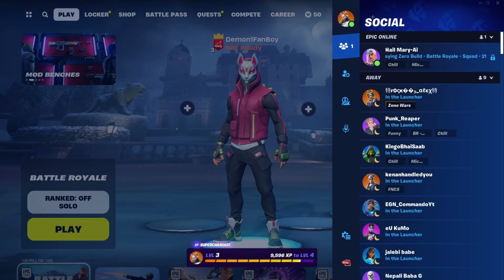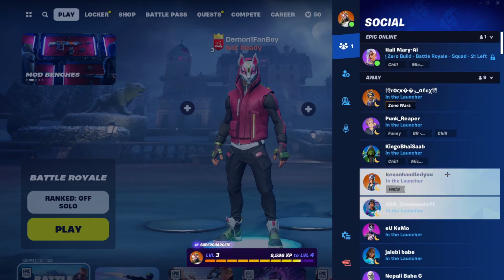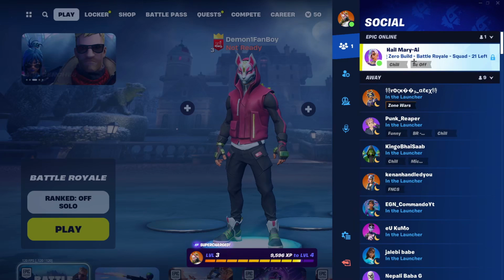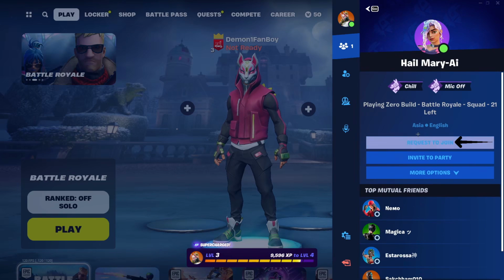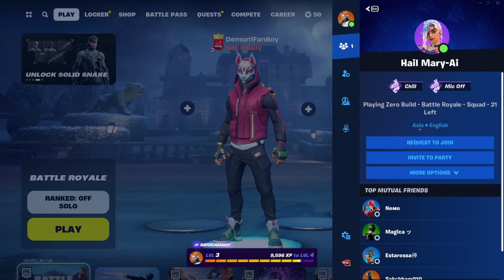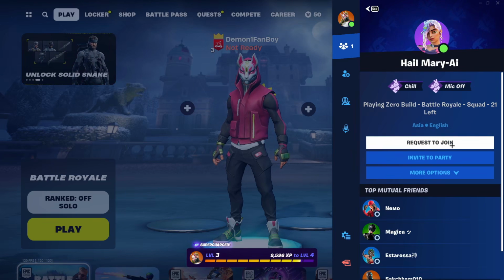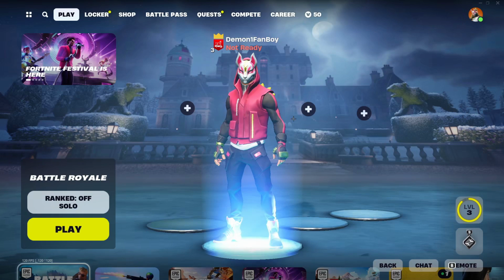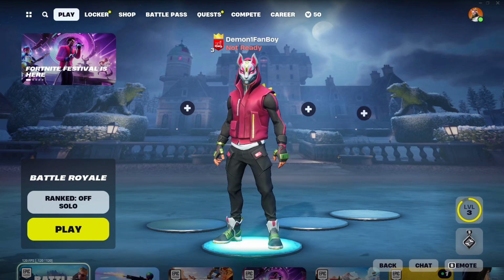How to Join Friends Party on Fortnite 2024?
"Looking to hop into the action with your Fortnite crew? Joining your friend's party is a piece of cake! Simply head over to the Friends tab, locate your friend's name, and click 'Join Party'. It's that simple! Team up, strategize, and dominate the battlefield together. Don't miss out on the fun - join now!